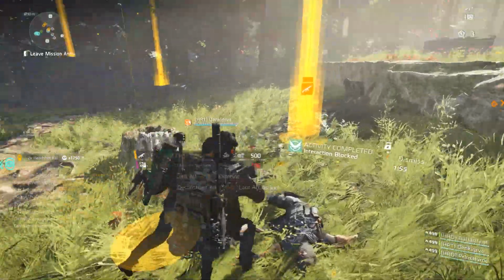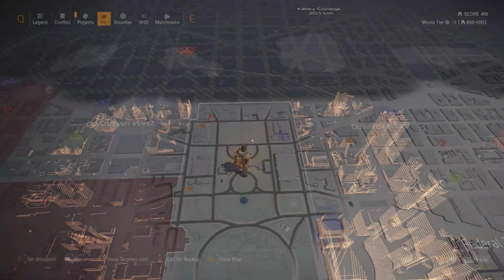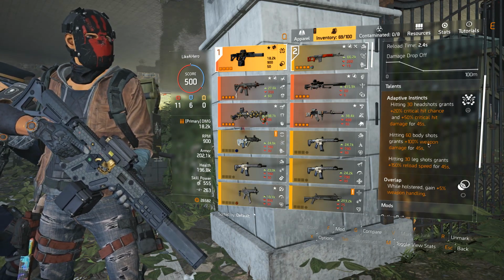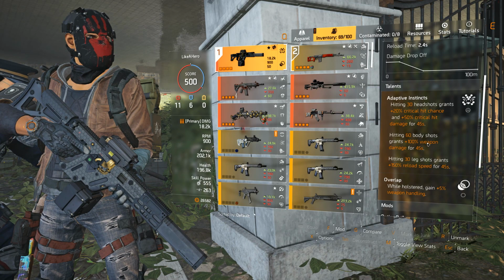Tips and Tricks for Division 2 | How to Find Exotic Chameleon | Short Video on how to Get Weapon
Looking to Grab the new Powerful Exotic? Quick video explaining how to find the exotic Chameleon and also quick overview of the weapon.